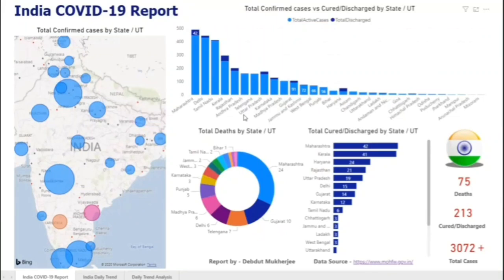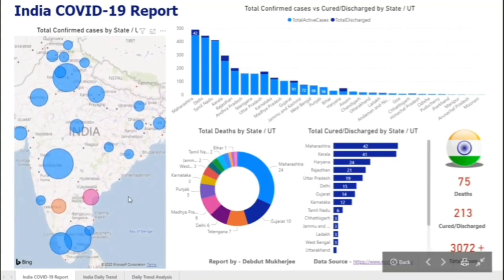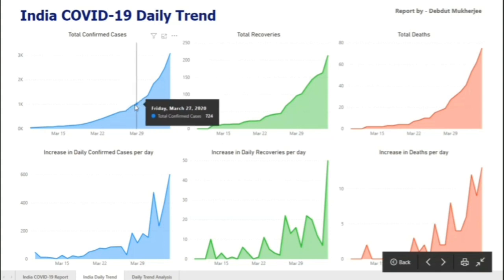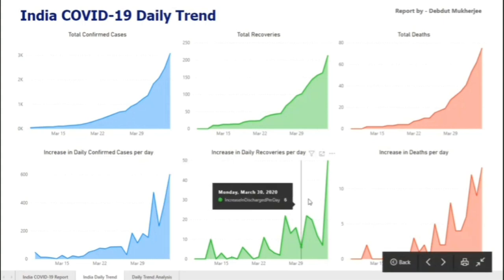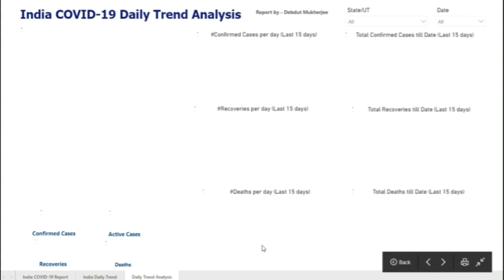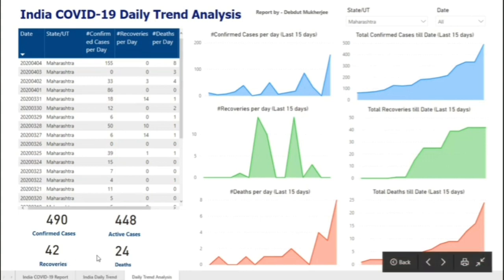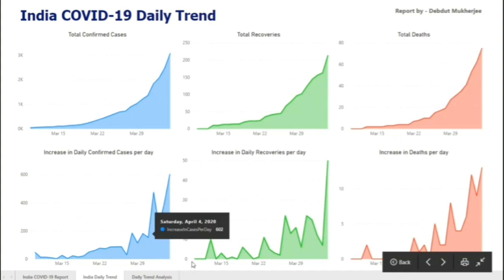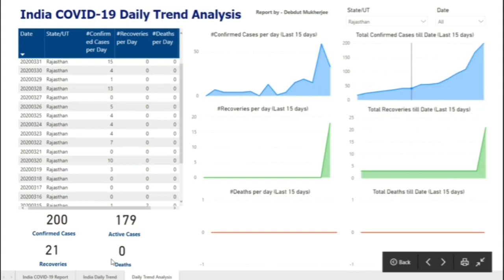India COVID-19 Detailed Data Analysis as of 4th April 2020